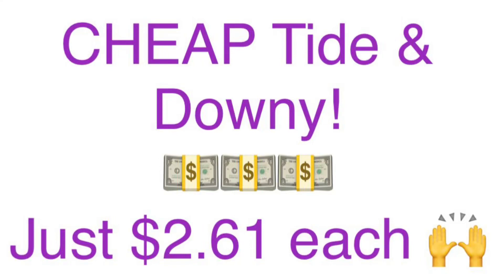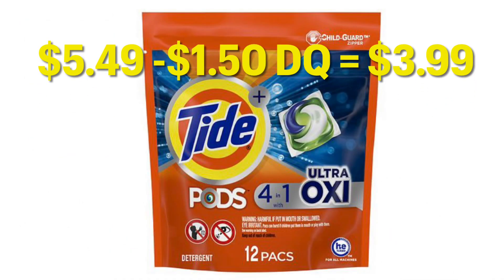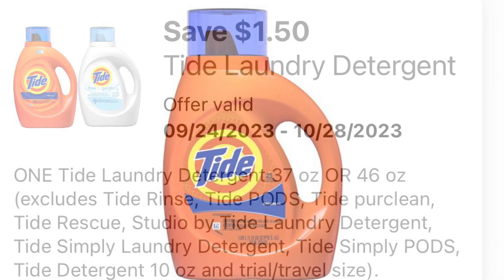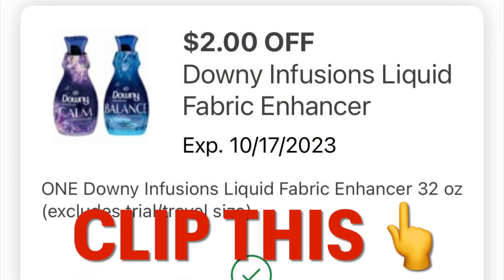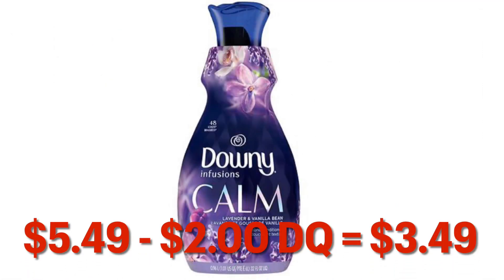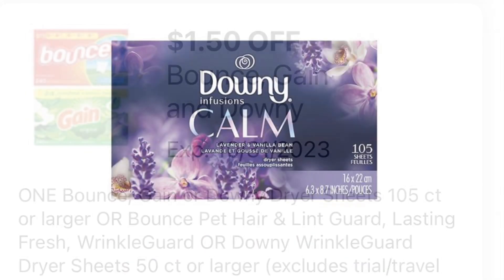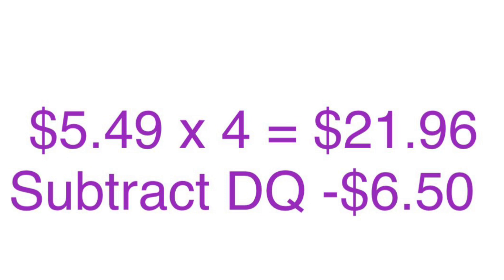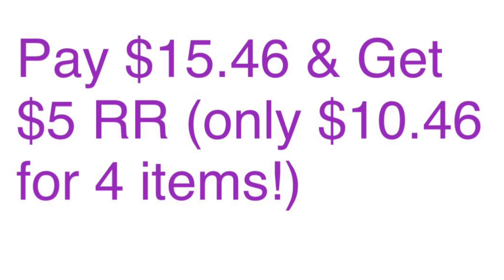CHEAP Laundry Care Scenario at Walgreens | Just $2.61 per item! | Tide & Downy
Cheap laundry scenario for Tide & Downy! Valid 10/8/23 - 10/14/23

Make sure to join Fetch Rewards by downloading the app to get points back on purchases & exchange them for gift cards! Earn 500 points for joining through me!